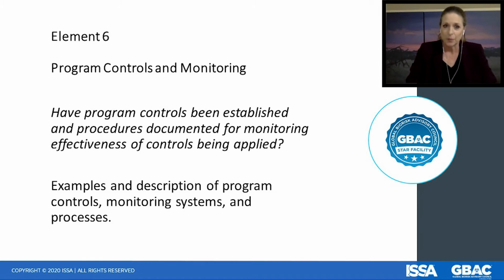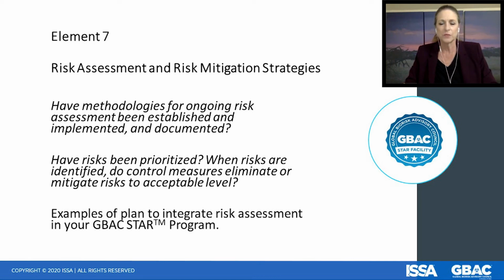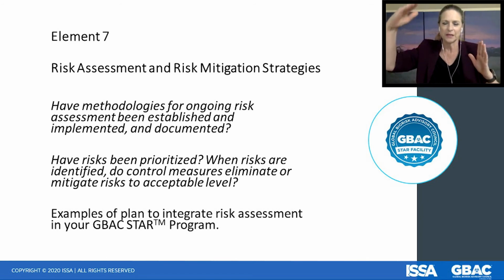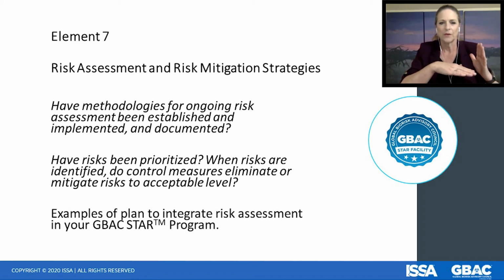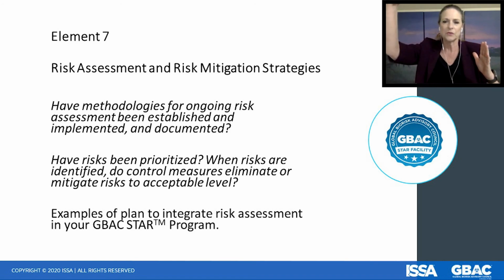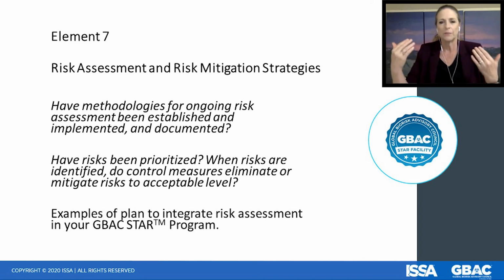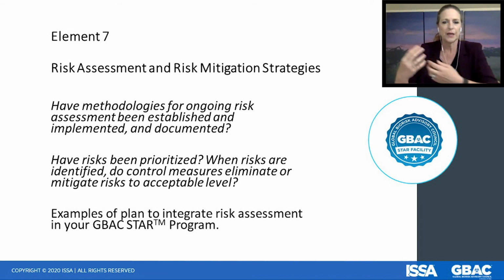20 GBAC STAR Program Elements: 5-8